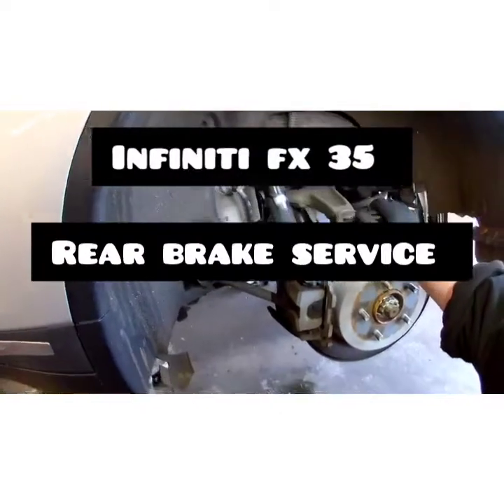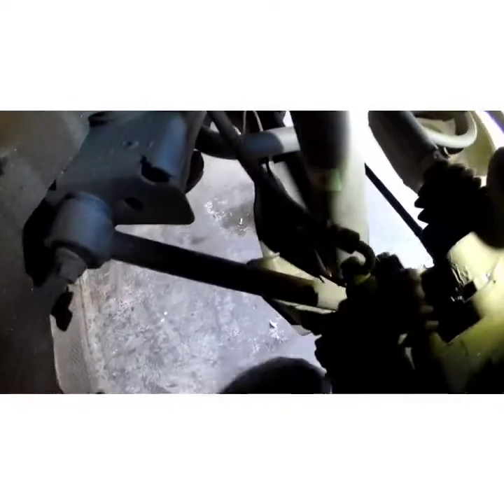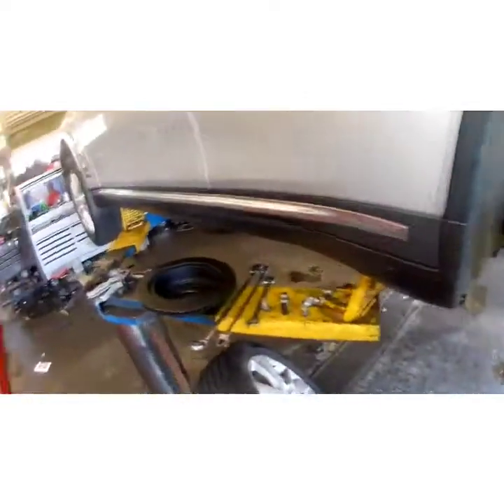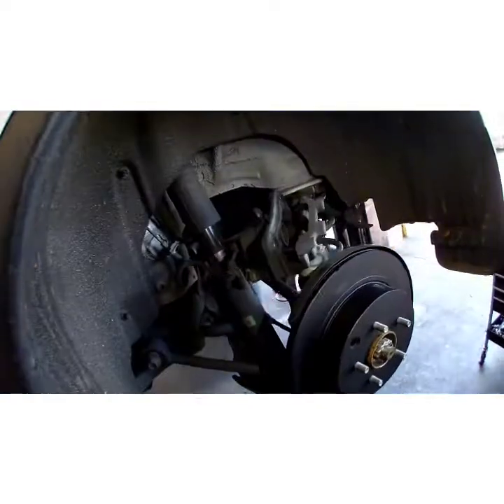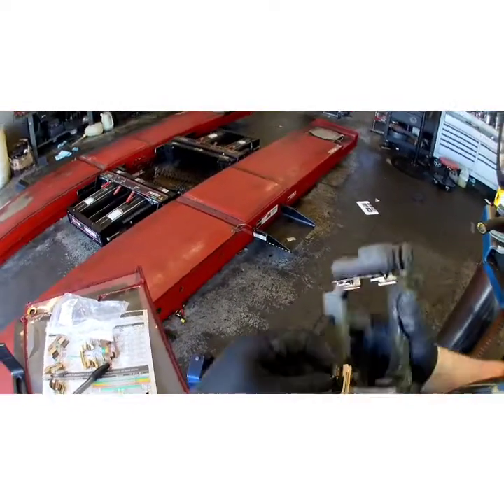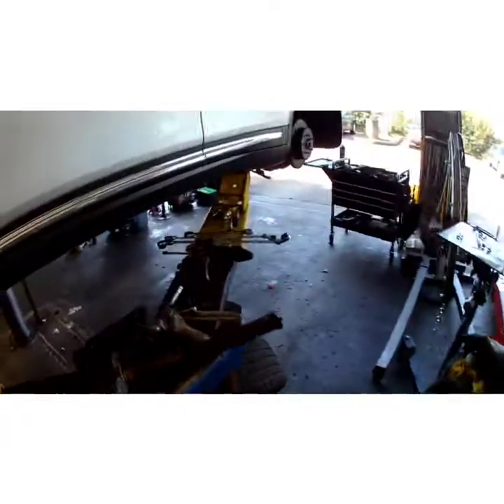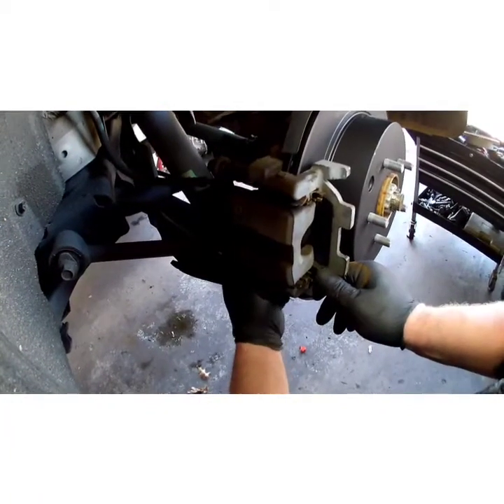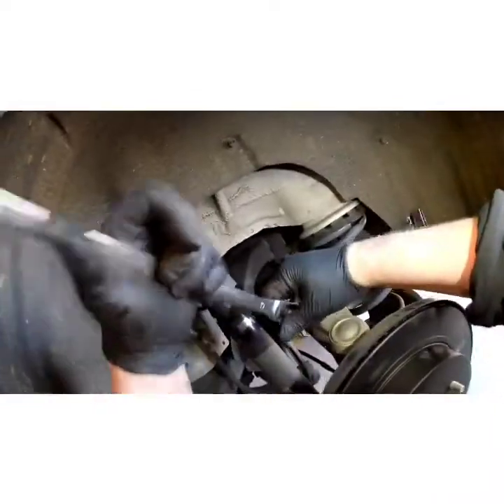how to replace rear brake pads and rotors infiniti fx35